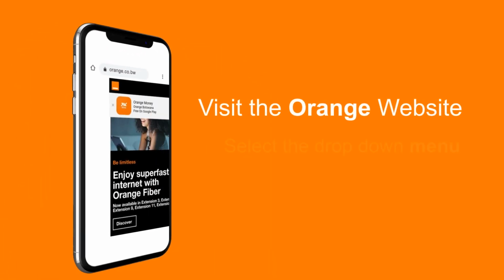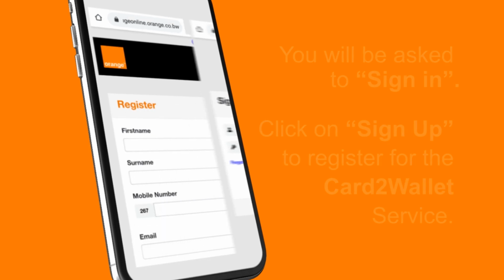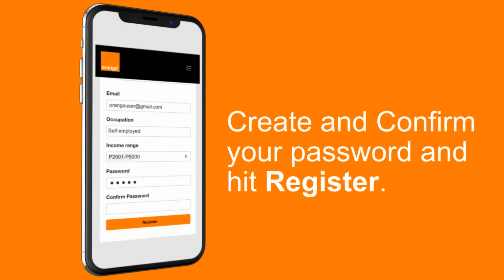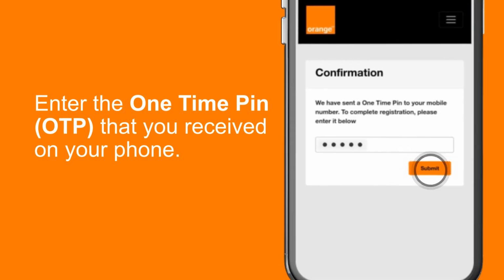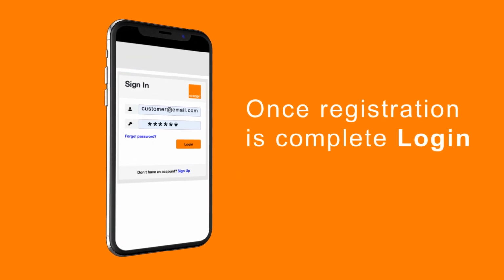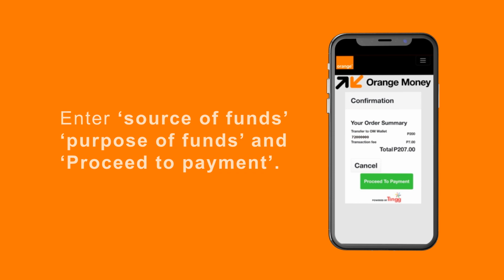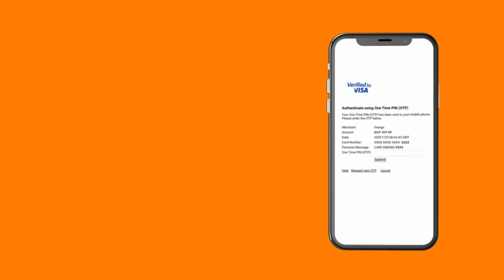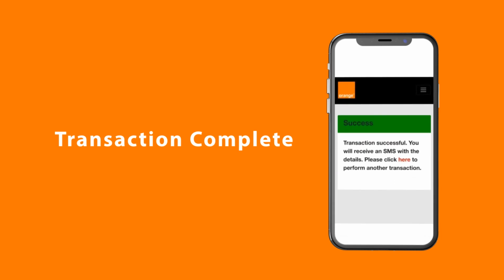Orange Money Card To Wallet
INTRODUCING ORANGE MONEY CARD TO WALLET

In a continued effort to further develop electronic payment services in Botswana and help bridge the gap between the banked, under-banked, and the unbanked, Orange Money has launched the much-awaited and demanded Card-To-Wallet service; enabling customers to transfer money online from any bank account to an Orange Money wallet. This solution will enable seamless financial transactions between the formal banking environment and that of Orange Money, providing Batswana with an inclusive solution that provides ‘24/7 convenience’ especially during the movement restrictions of the current pandemic.

Orange Money Card-To-Wallet is available to all Orange Botswana customers with bank accounts, enabling them to instantly send money to any Orange Money wallet regardless of who they bank with; all users are required to register and complete the Know Your Customer (KYC) details online in order to start using the service. The sender does not need to have an Orange Money account; they are only required to have a registered Orange sim card, while the recipient needs an Orange Money wallet. With Card-To-Wallet, registered customers can transact as little as P10 up to P9,500…it is a safe, reliable, and real-time service available at the touch of a finger. To use this service, Orange customers can register and transact on the Orange Botswana and click on ‘Orange Online’.